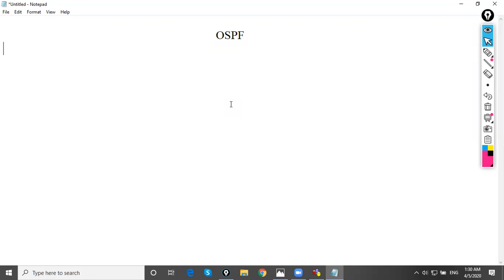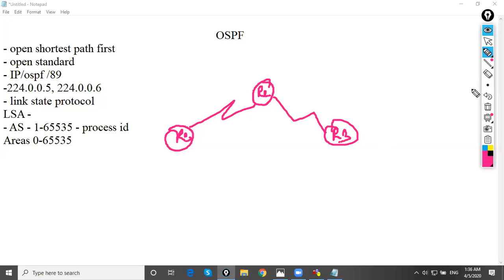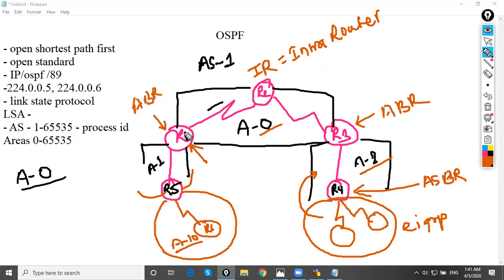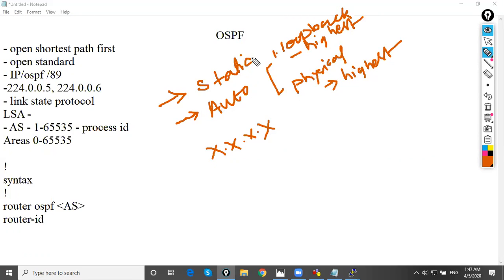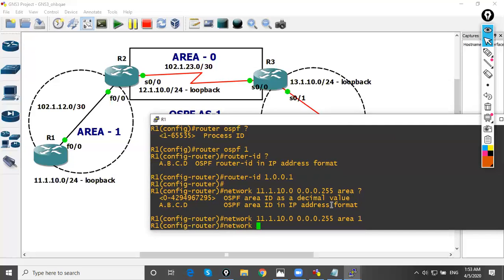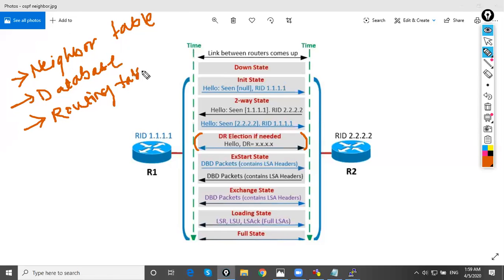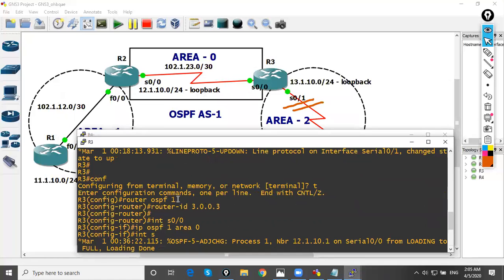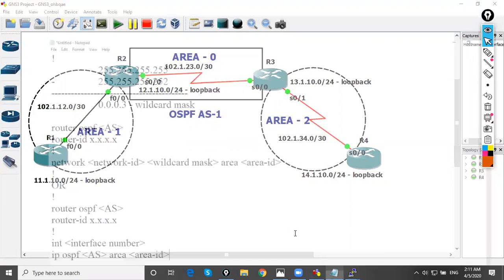ospf demo for international Students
NETWORK WORLD Campus ONLINE CLASS VIDEOS
Authorized  Video of. NETWORK WORLD Inc

To join
Mastery in Hacking and Cyber Security Engineering - 3 year Program
to join class / to get Admission